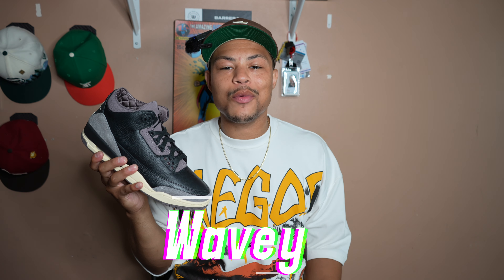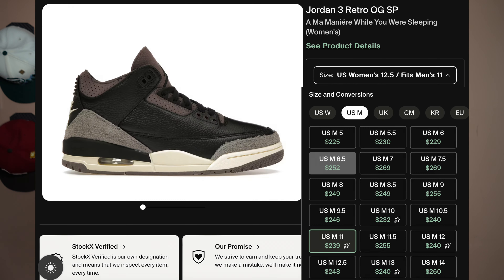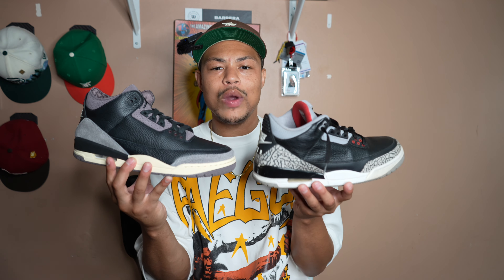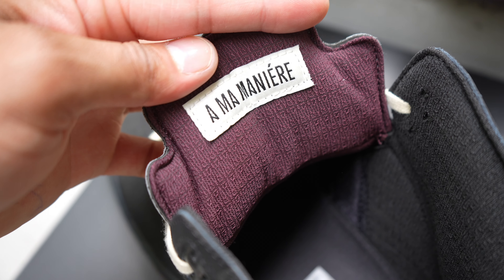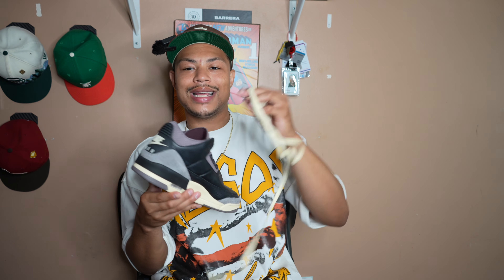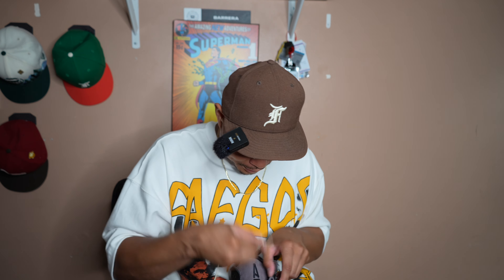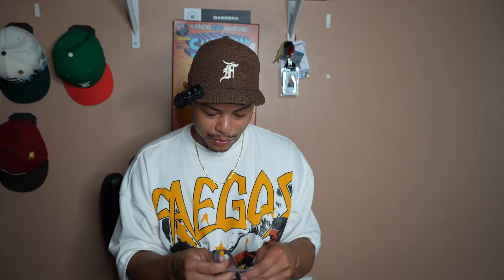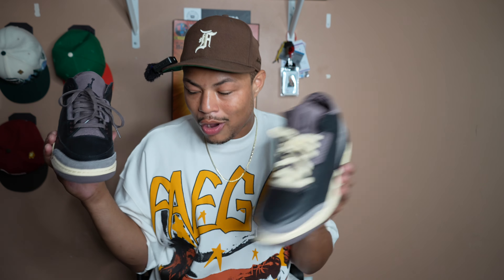A Ma Maniére x Air Jordan 3 Retro OG SP "While You Were Sleeping": Review & Lace Swap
To celebrate their 10th anniversary, A Ma Maniere is releasing the "While You Were Sleeping" collection, consisting of a collection of sneakers under the Nike / Jordan / Converse umbrella. This is a women's Air Jordan 3, with a unique twist on the iconic Black Cement 3. Check out my in-depth review and Lace Swap and let me know what you think!